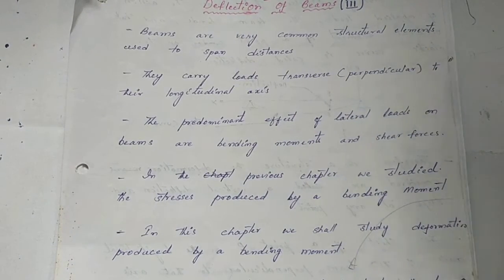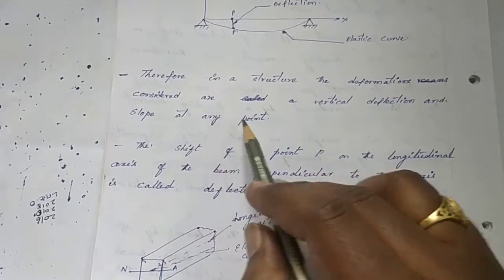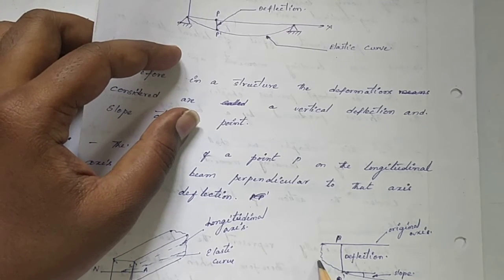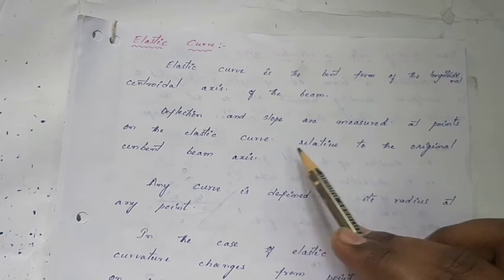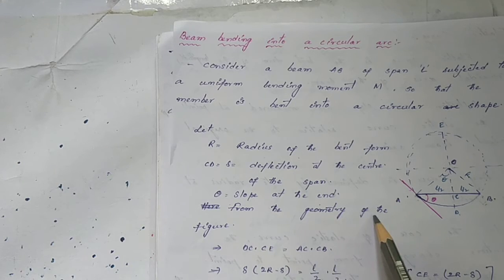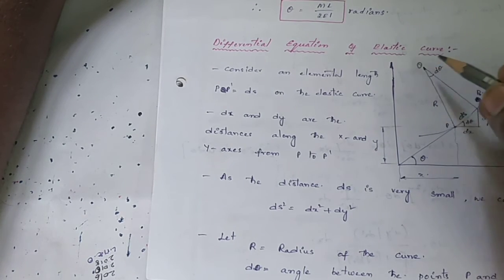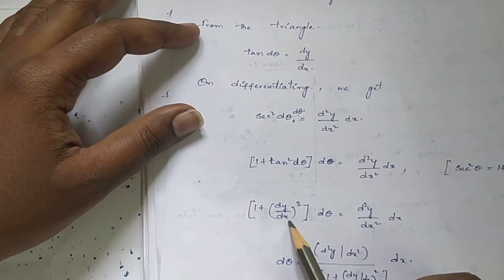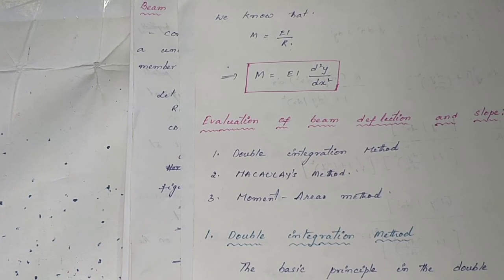Introduction to Deflection of beams